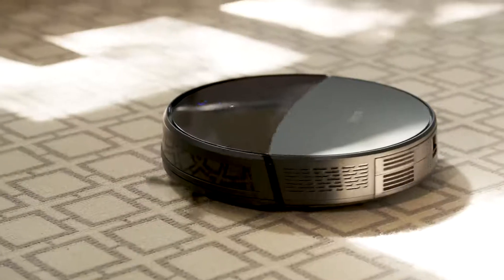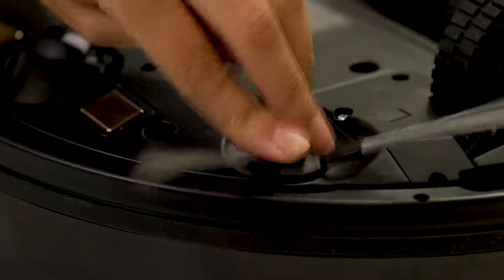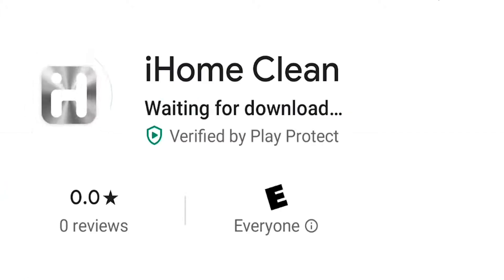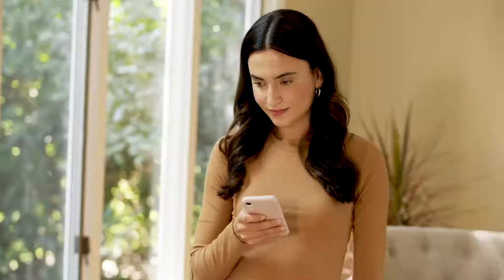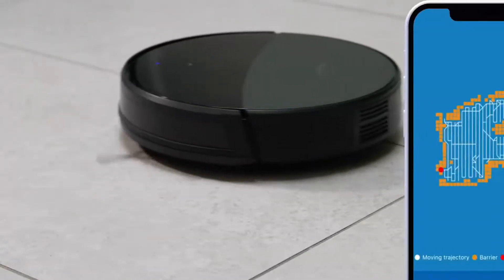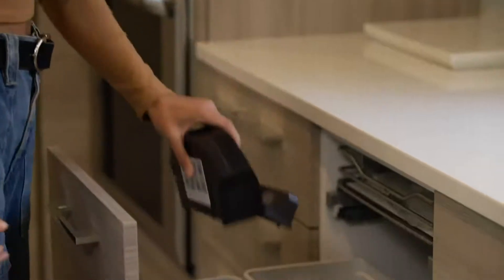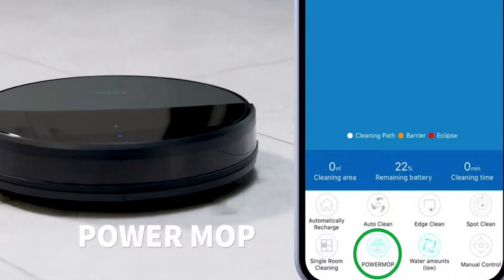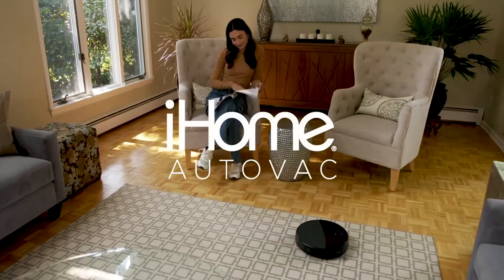iHome AutoVac 2-in-1 Robot Vacuum Cleaner + 2000 Pa Enabled Mopping, Strong Suction